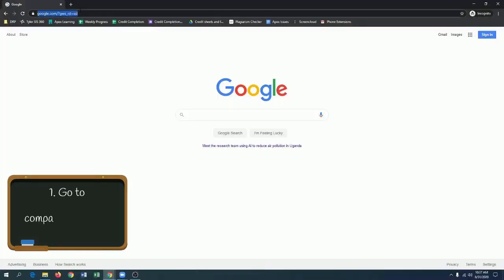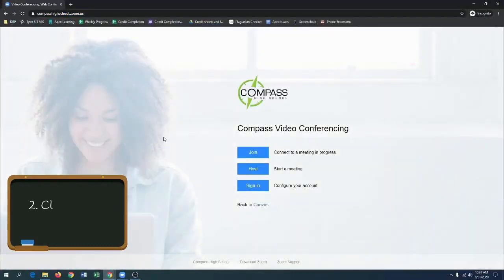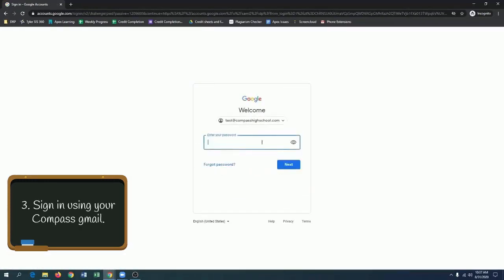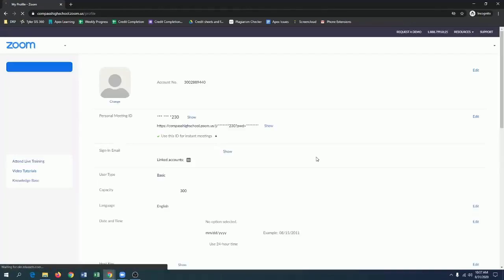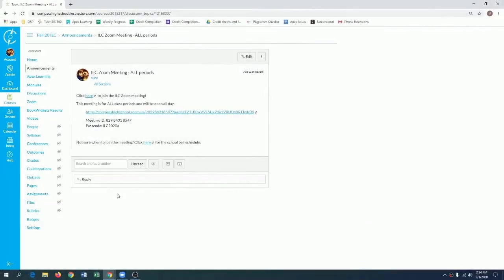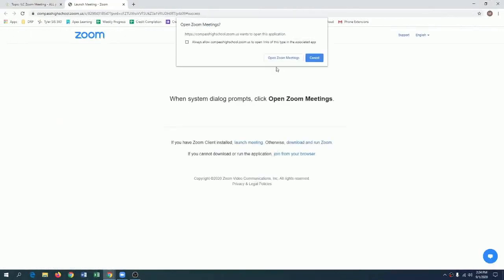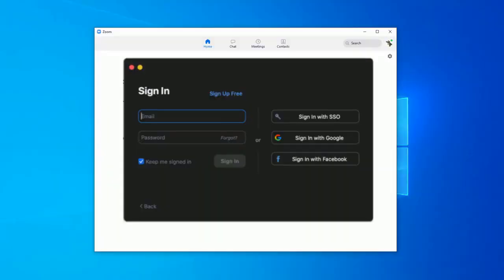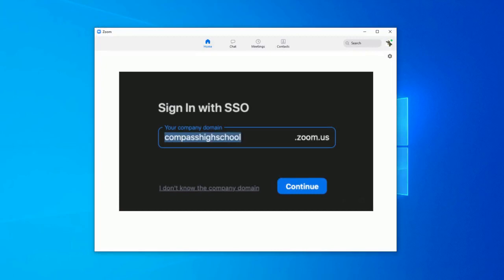How To: Create a Compass Zoom Account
In order to join your class Zoom meetings, you'll need to use a Compass High School account. Learn how to make a CHS Zoom account by watching this video.

Compass High School is an alternative charter school in Tucson that emphasizes hands-on, project-based learning through unique vocational programs and quality fine arts education. Compass students are encouraged to explore new interests and take ownership of their education through customized, self-paced programs provided in a safe and nurturing environment. Ultimately, Compass aims to provide their students with marketable and technical skills needed to succeed in a rapidly changing world and inspires them to become passionate life-long learners.

Compass High School received an “A” letter grade by the Arizona Department of Education during the 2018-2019 school-year.